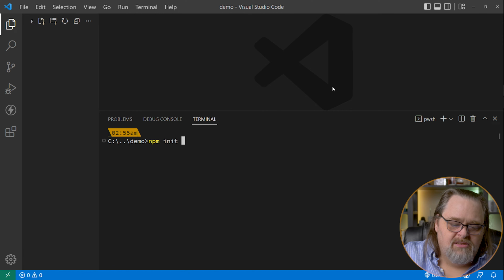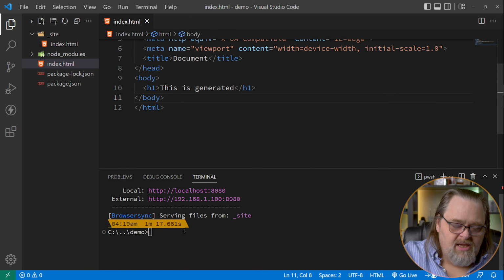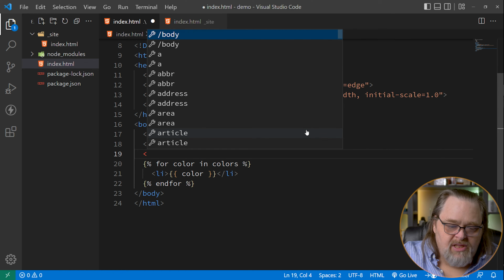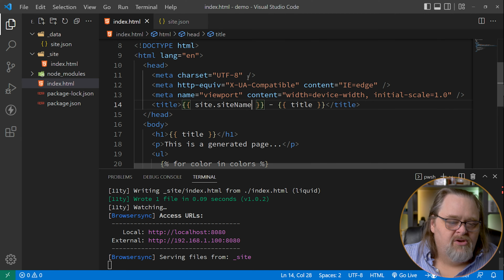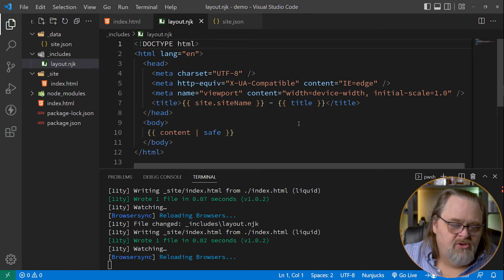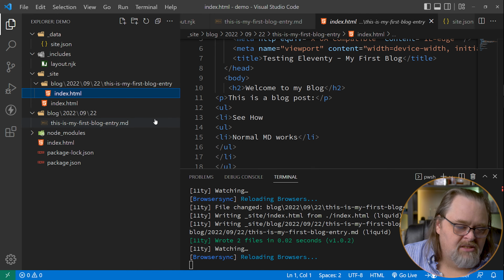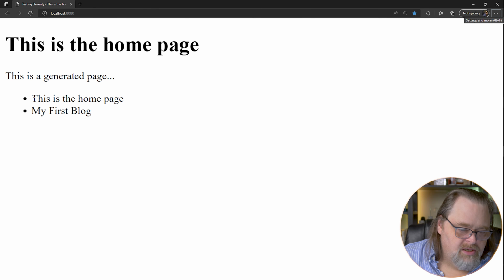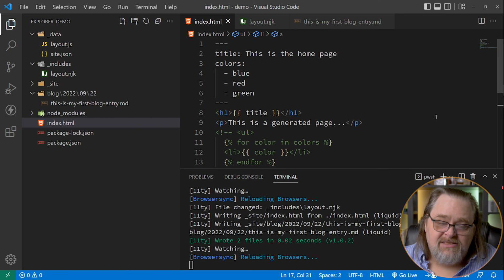Coding Shorts: Static Site Generation with Eleventy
For some of my personal sites that aren't the dynamic, I've moved them from ASP.NET to static site generation. I find it the right solution for a myriad of smaller websites. In this video I'll show you how you can do it with Eleventy (@11ty):

 0:00 - Introduction
 0:38 - Installing Eleventy
 3:07 - Your First Page
 4:53 - Using Metadata
 6:27 - Programming Constructs
 7:56 - Using Data
 9:33 - Using Layouts
12:01 - Pages via Directory Structure
14:47 - Setting Layout for all Pages
16:06 - Using Page Collections
16:54 - Using Tags
20:15 - Wrap Up